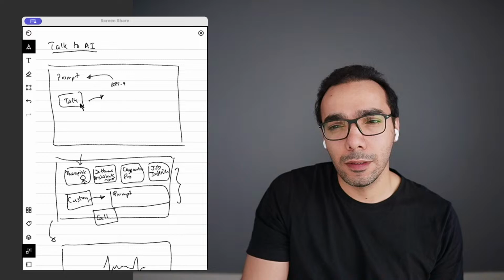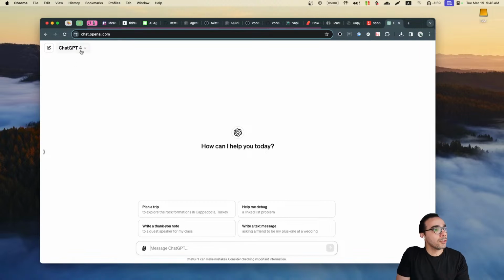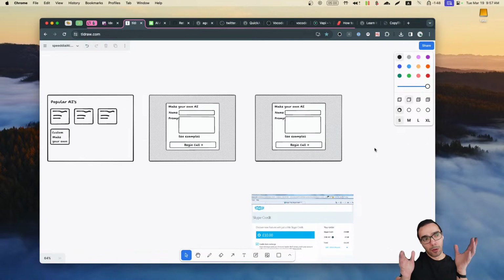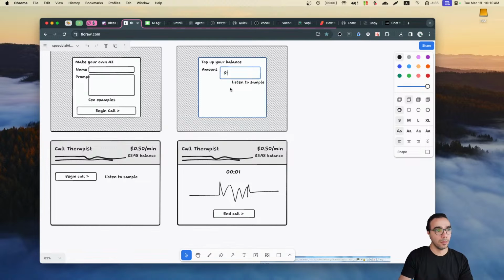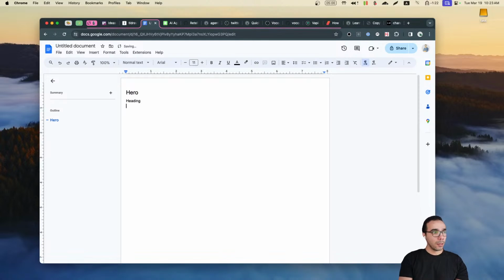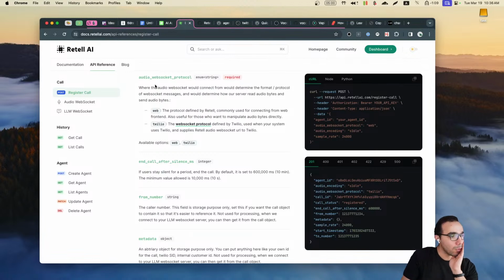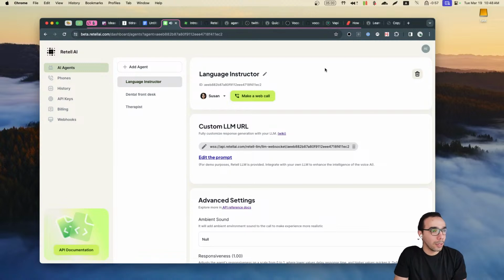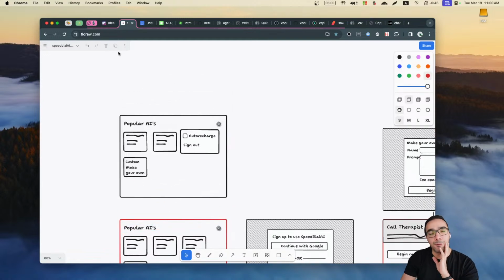Building Live: Talk to AI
Chatting with ChatGPT is fun, but what if you could have a real-time conversation instead? That's what I'd like to explore building today